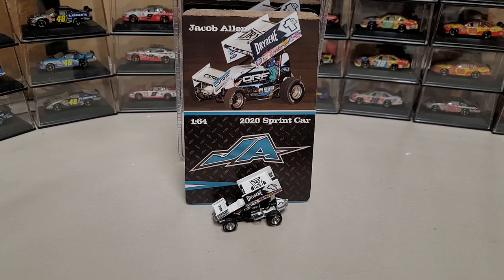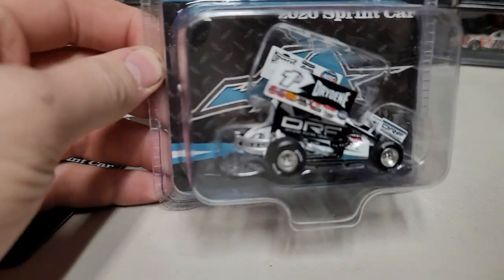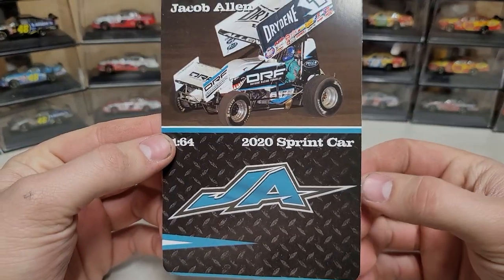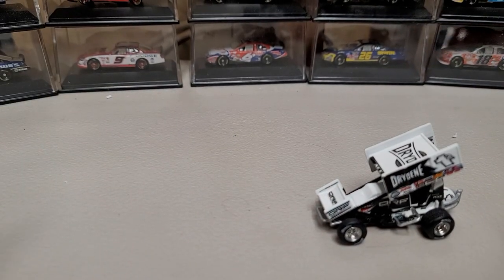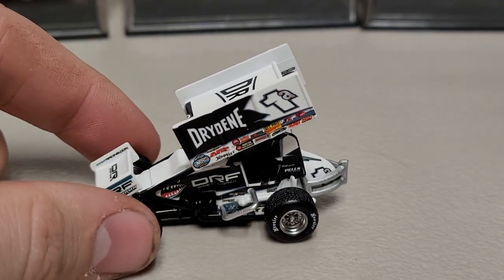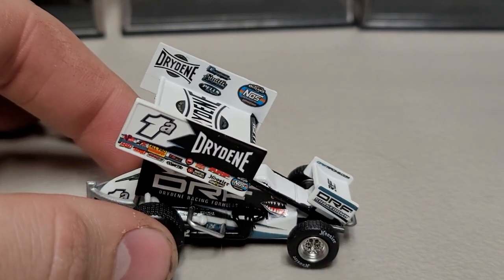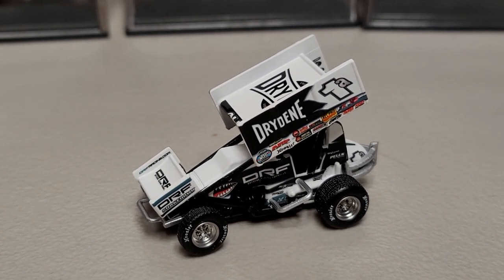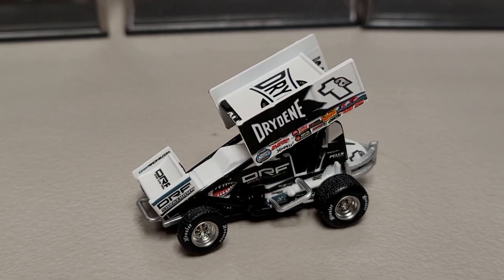Jacob Allen 2020 1/64 Sprint Car Diecast Review